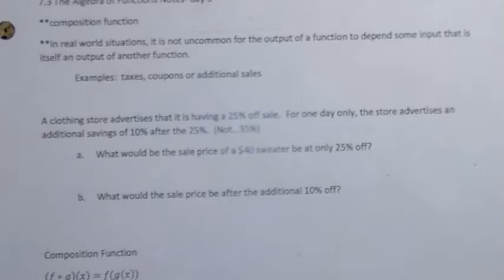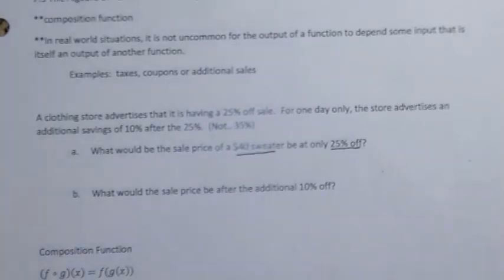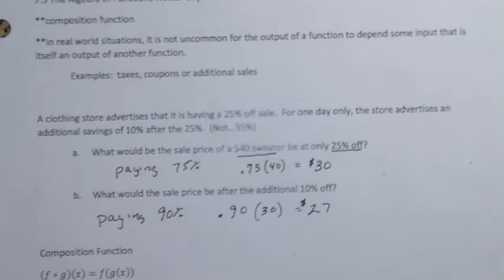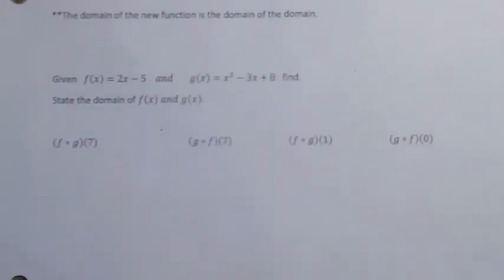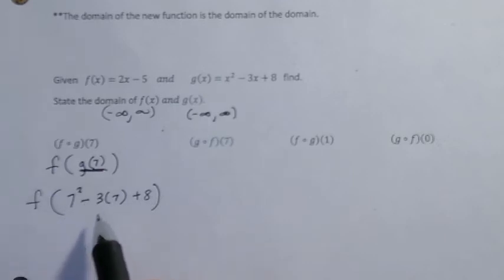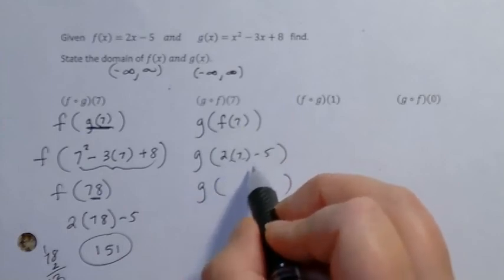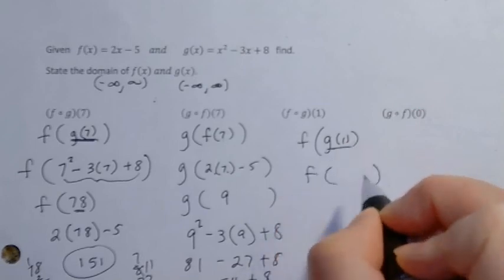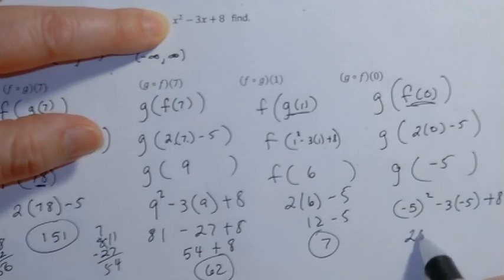7 3 Algebra of functions day 3 1